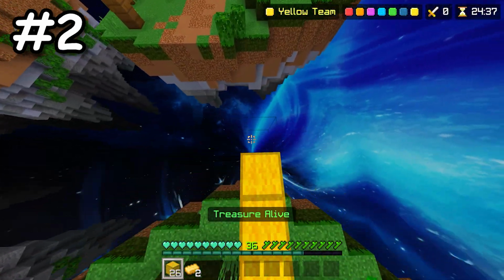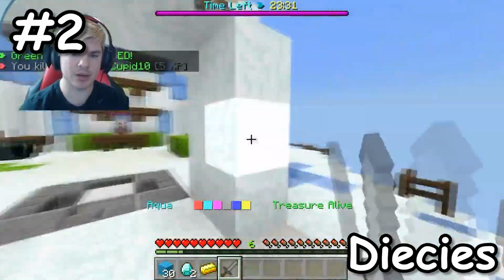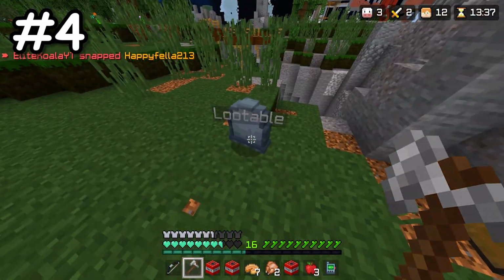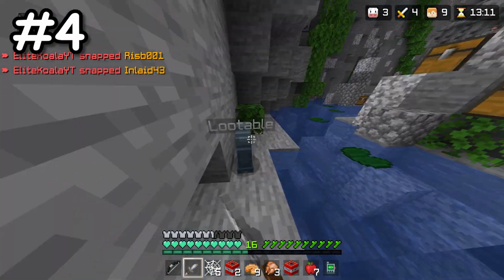Old Hive vs. New Hive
Wassup Minecrafter's. In this video, I'll be comparing The Hive from 2018 to The Hive we play today...

Elite Koala#2063

--- Alternative Titles ---
ALL Hive Updates...
Did you know about the Hive's SECRET Update?

It's completely free and it would make me very happy :)

--- Who is Elite Koala? ---
Elite Koala is a Minecraft YouTuber who posts update, information, review and commentary videos about the Minecraft server, the Hive, found on Minecraft Bedrock. Elite Koala makes videos similar to, BenA_06, MisoHere, Qazzcap, Stride Lul and Plushy33! Elite Koala is also very, very hyper!

If you're reading this, then tell me your favourite Hive YouTuber in the comments!

--- Info ---
Background Gameplay : EliteKoalaYT (my IGN) on PC
Thumbnail: Elite Koala (Photoshop)
Video Editing: Elite Koala (Premiere Pro)
Audio: Elite Koala (Rode NT USB Microphone)